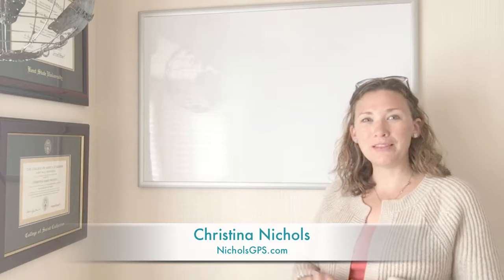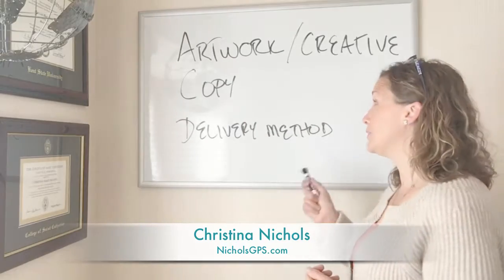What's on the Whiteboard? | Cue the Theme | NicholsGPS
Why choose a theme for your appeals?